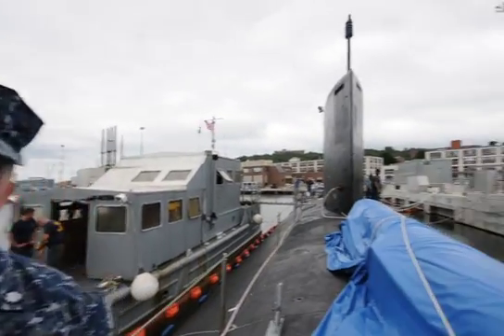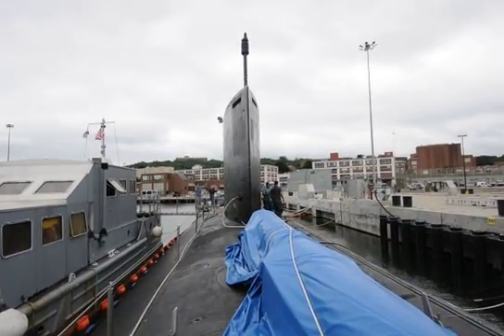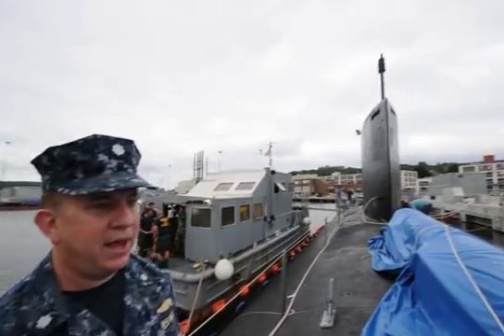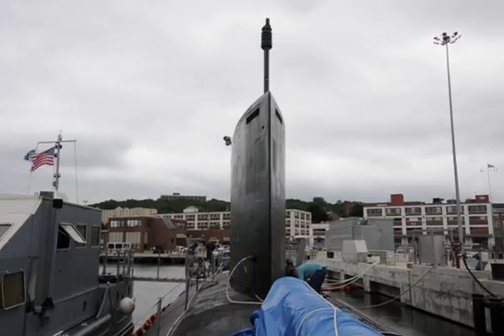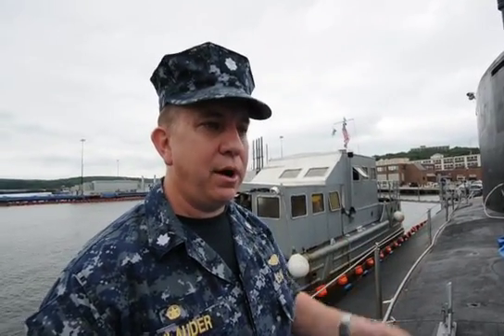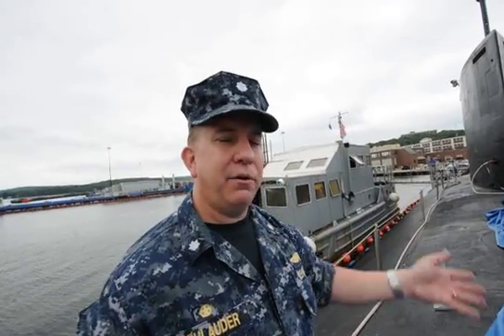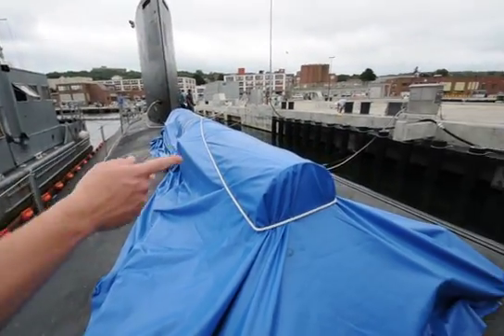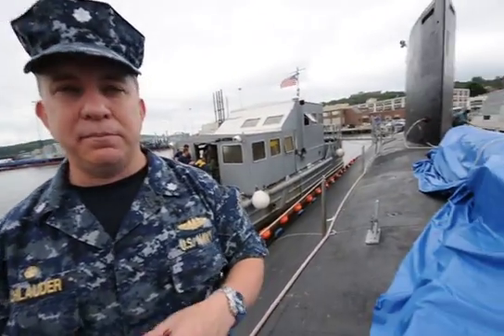Sensors aboard the Nuclear submarine North Carolina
The Virginia class nuclear submarine North Carolina is studded with external sensors. Commander Wes Schlauder explains to CNET reporter Daniel Terdiman as part of Terdiman's Road Trip 2010 stop at the Naval Submarine Base New London.